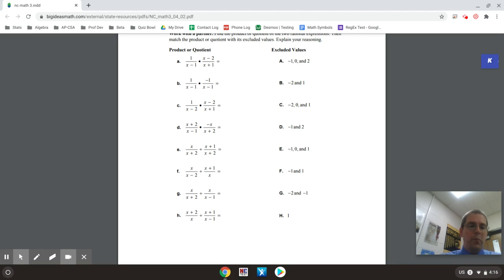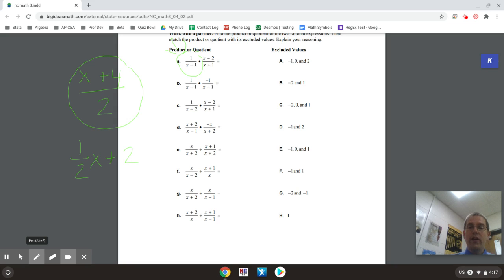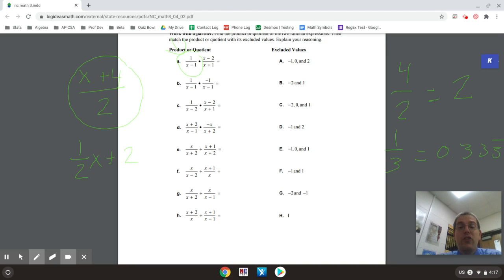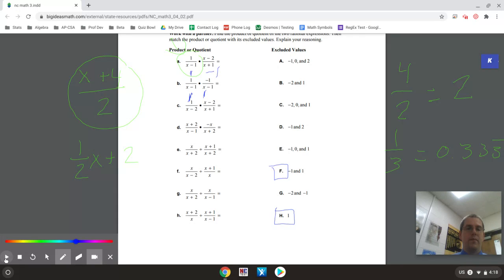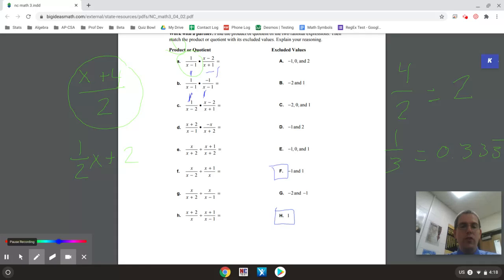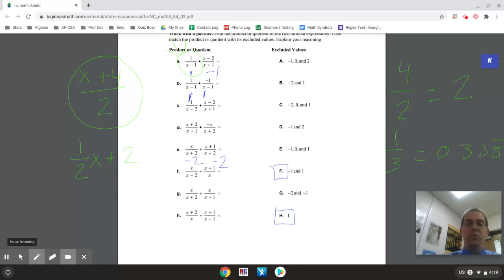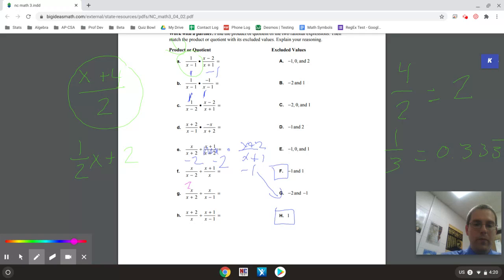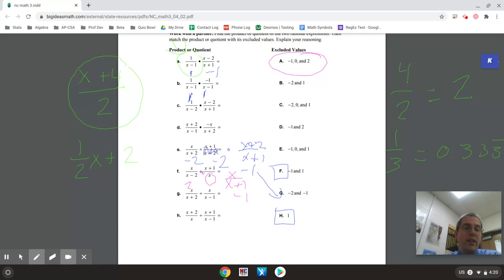Simplify Rationals, pt 1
Identify domain restrictions